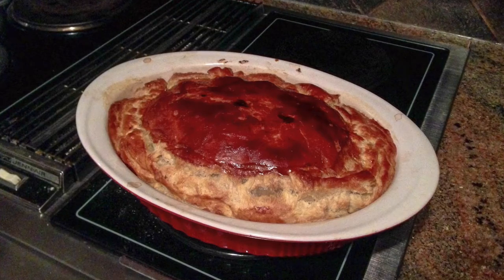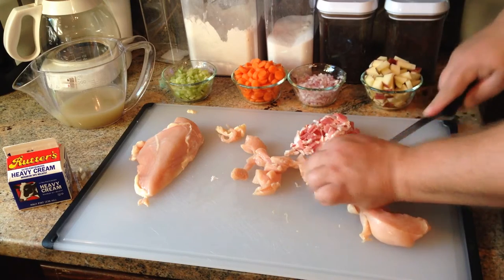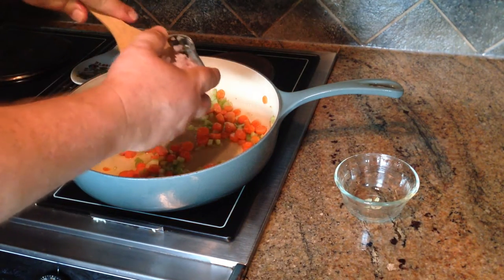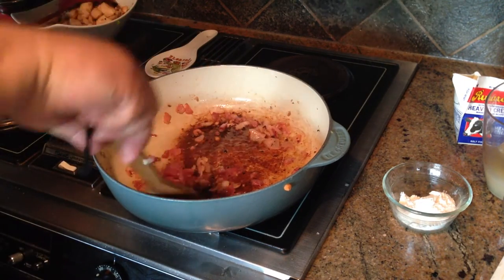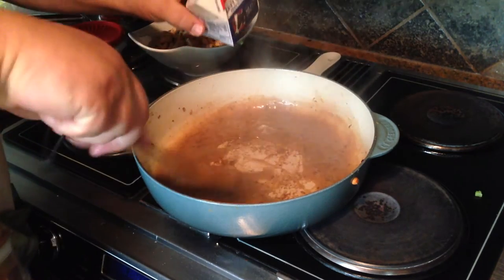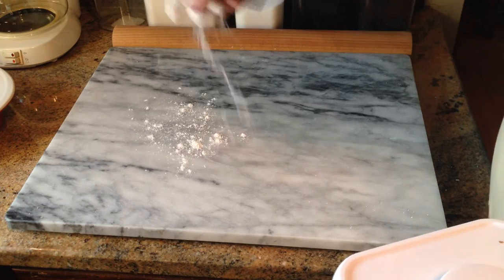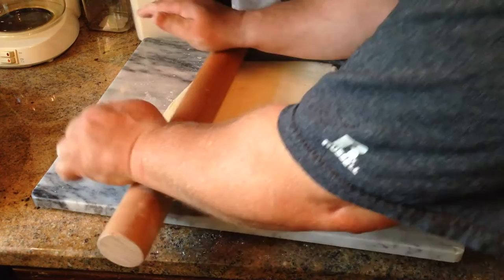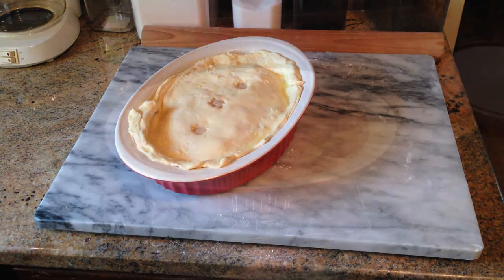How to Make Chicken Pot Pie - Too Haute to Handle 107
A delicious, savory, rustic, chicken pot-pie that anyone can make at home!